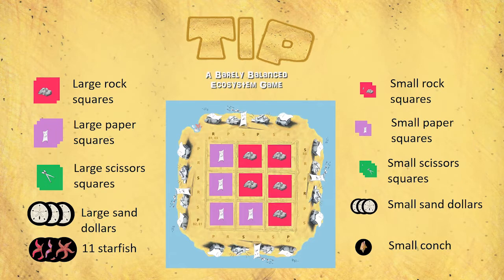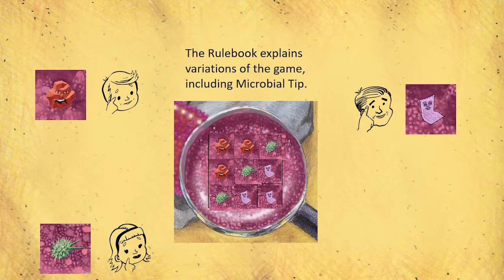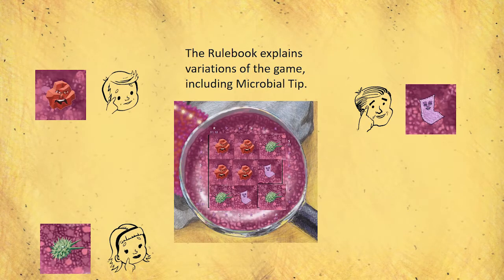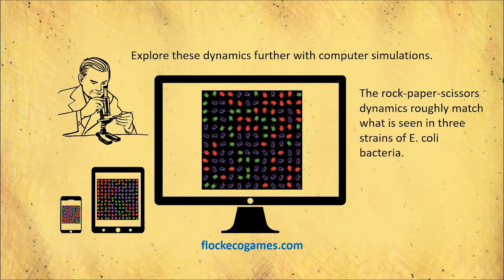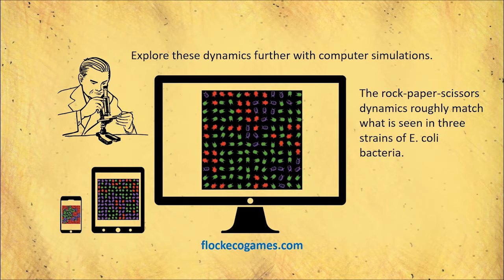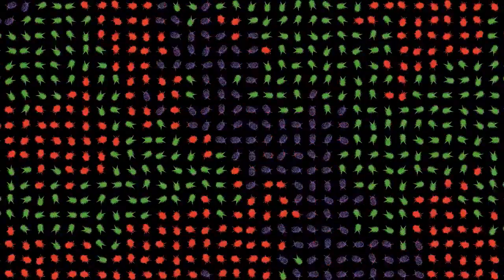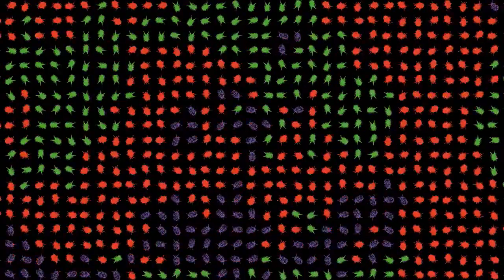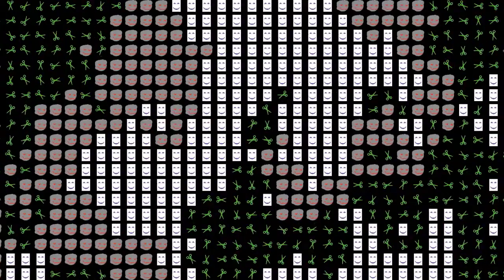STEM games&lessons 4 18 17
Our books, games, system models and lessons give you and your young one a bird's eye view of important ecological and social dynamics.